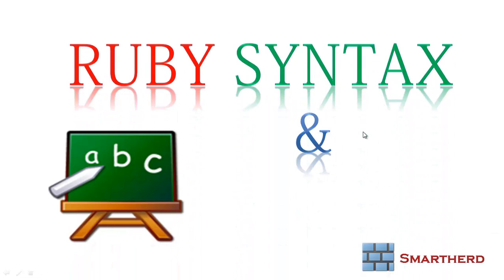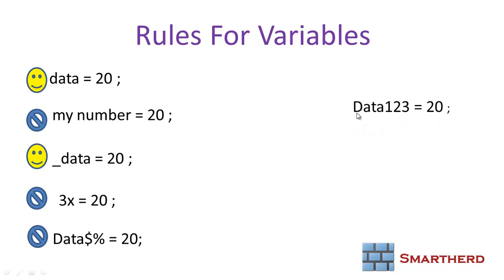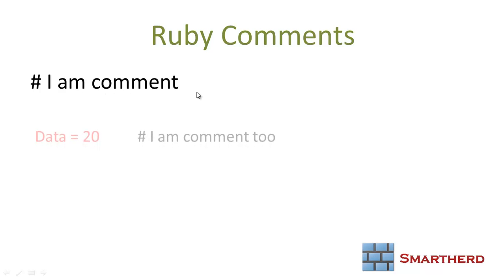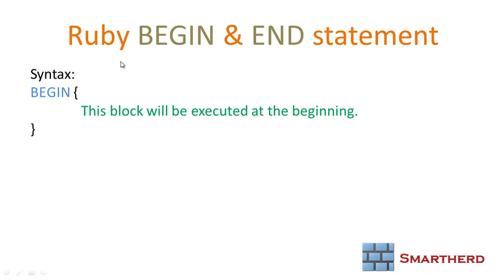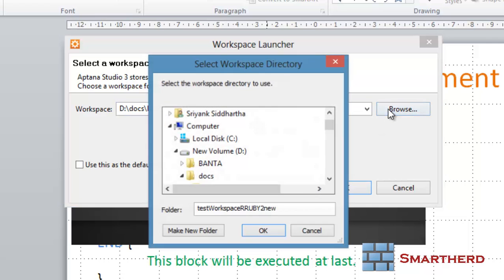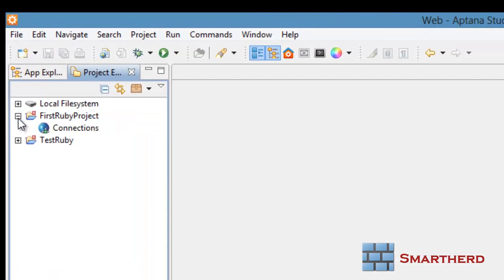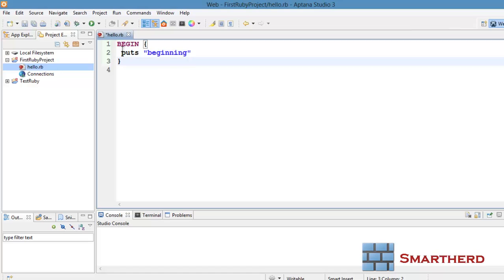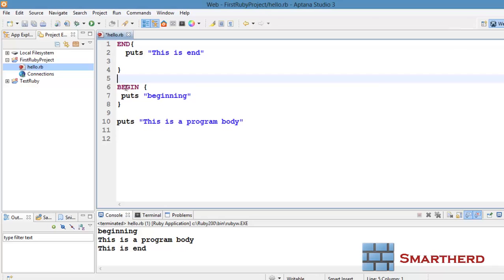#4 Ruby Tutorial - Ruby Syntax & Basic Rules - Variables - comments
Ruby syntax, variables rules, END BEGIN statements and comment lines in ruby. .